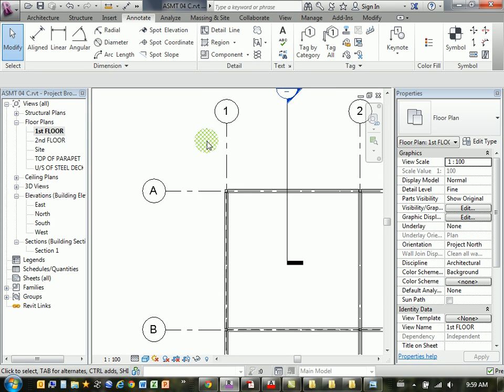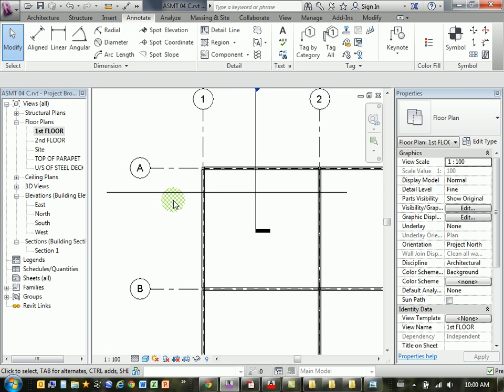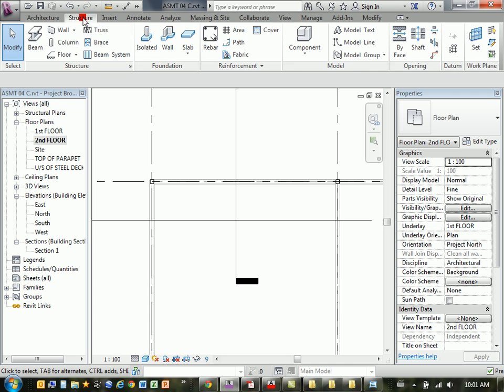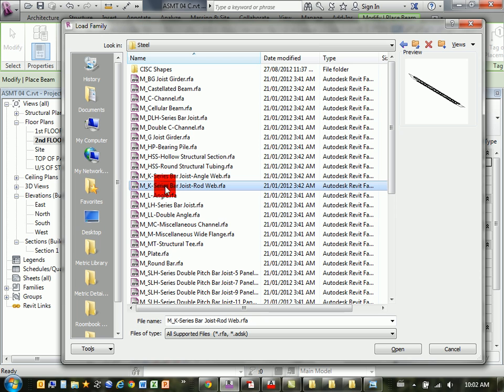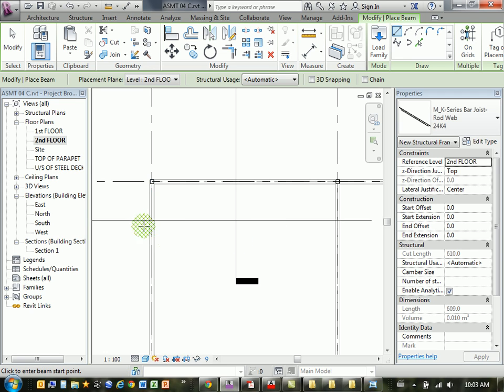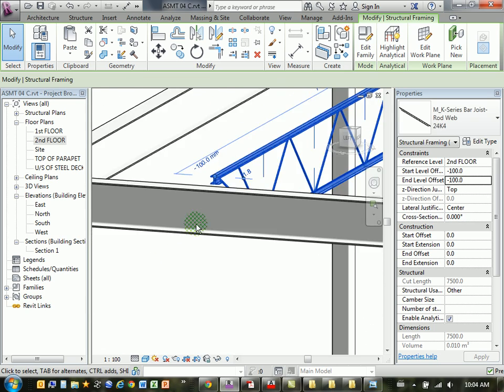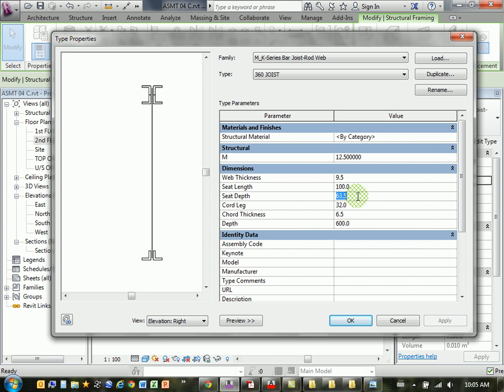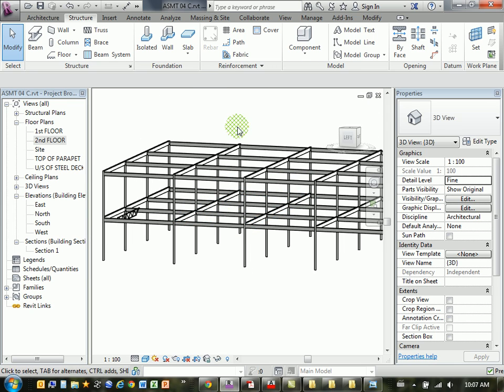Revit Architecture Placing Joists